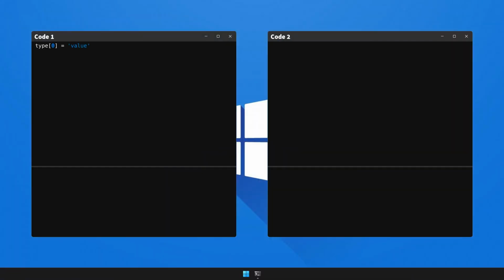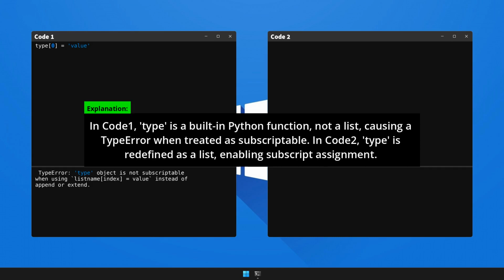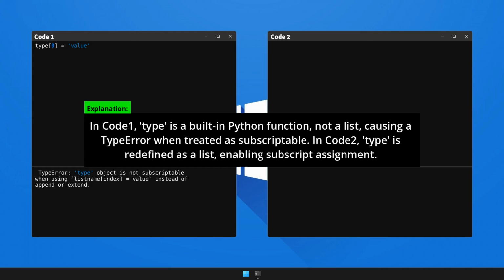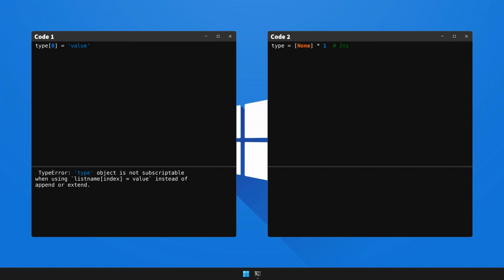How to fix TypeError: 'type' object is not subscriptable when using `listnam... in Python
We're excited to share with you our newest video, "How to solve  TypeError: 'type' object is not subscriptable when using `listname[index] = value` instead of append or extend. in Python". 🎥 This series is meticulously designed to arm you with knowledge 🧠 and skills 🛠️ to overcome frequent coding challenges.

Today, we will decipher 🔎 and resolve a common error faced by Python coders: the bit hard to solve  TypeError: 'type' object is not subscriptable when using `listname[index] = value` instead of append or extend.. Here is a snapshot of the code of the video:

Troubling Scenario: ❗️

type[0] = 'value'

Unwanted Result: 🚫
 TypeError: 'type' object is not subscriptable when using `listname[index] = value` instead of append or extend.

Effective Resolution: ✔️

type = [None] * 1  # Initialize a list with one element.
type[0] = 'value'

Desired Output: 🏁
['value']

In this detailed walkthrough, we will illuminate 💡 the underlying cause of this error, and offer a comprehensive explanation: In Code1, 'type' is a built-in Python function, not a list, causing a TypeError when treated as subscriptable. In Code2, 'type' is redefined as a list, enabling subscript assignment. 🎯